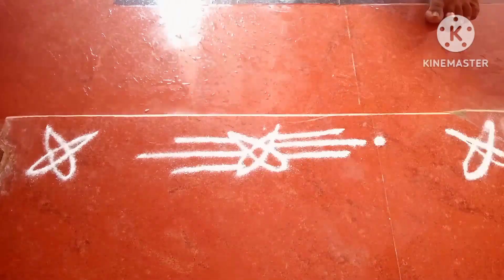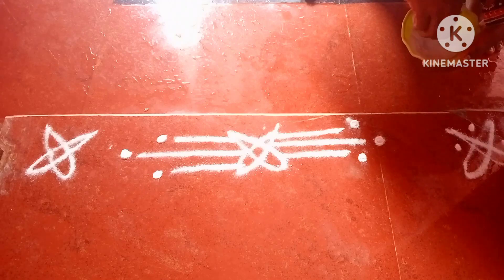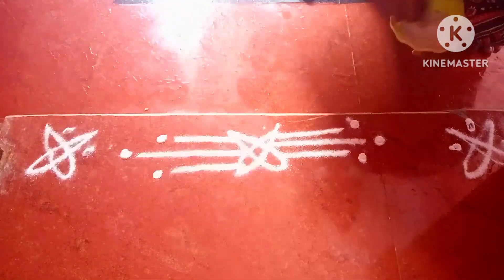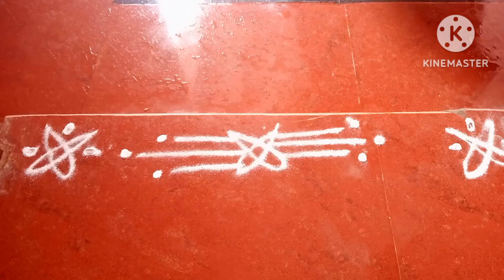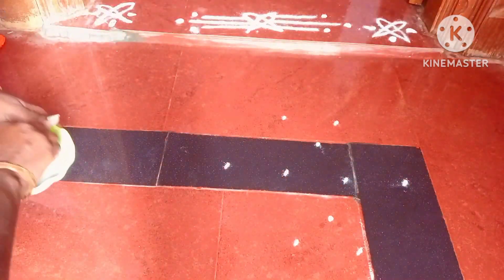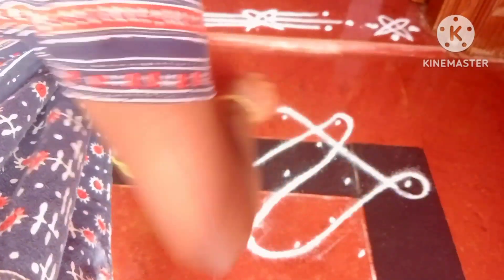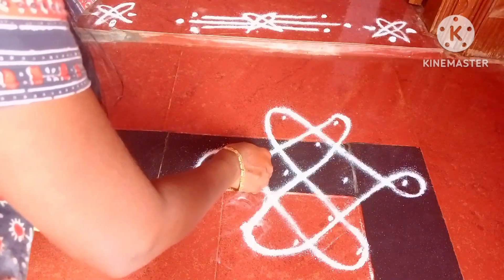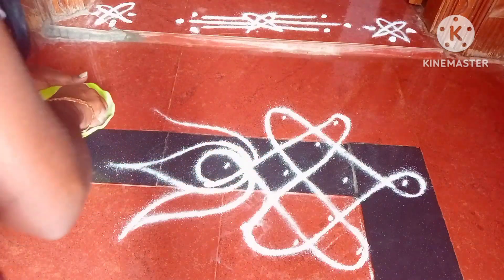🤷‍♀️பெண்கள் இப்படி செய்தாலே போதும் வீடு மங்களகரமாக இருக்கும்👍|Motivation vlog |Wednesdaymorning vlog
🤷‍♀️பெண்கள் இப்படி செய்தாலே போதும் வீடு மங்களகரமாக இருக்கும்👍|Motivation vlog |saturday morning vlog